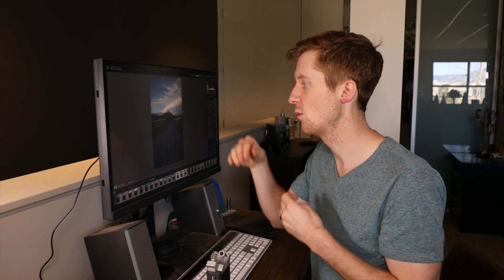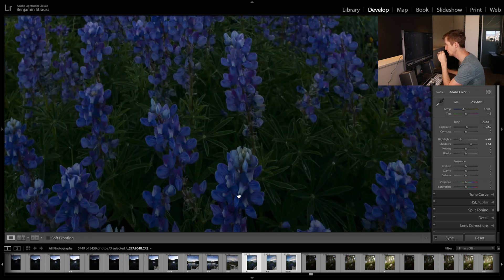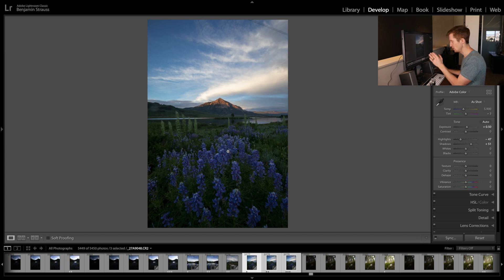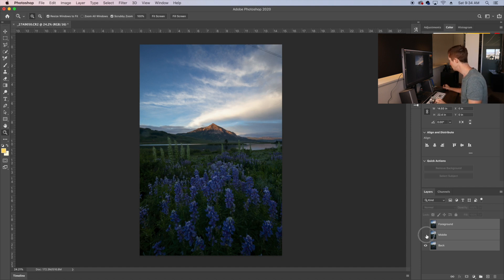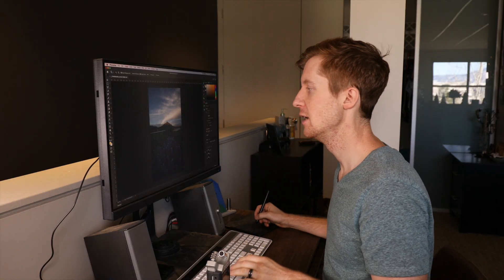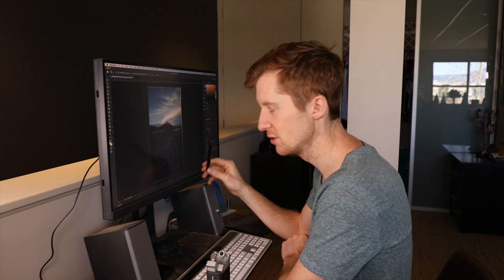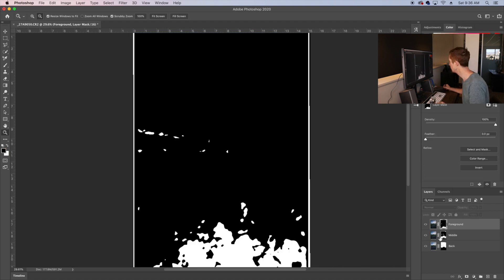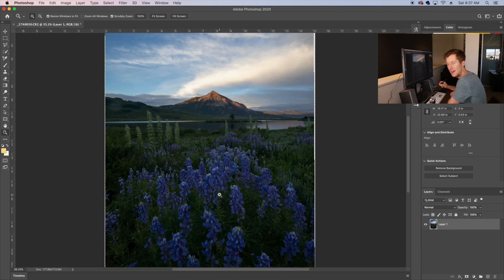Focus Stacking - Quickstop Photoshop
Have you ever wondered how some photographers get their images to be completely tack sharp, from the immediate foreground all the way through to the background? Well you've stumbled onto the right video! In this episode of Quickstop Photoshop, you'll learn how to apply a technique called Focus Stacking than will enable you to do the same!